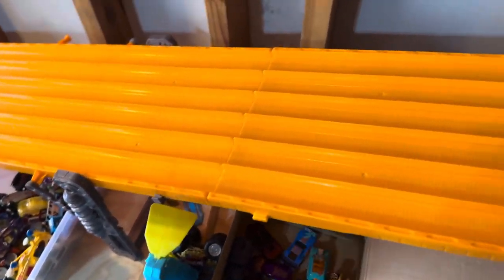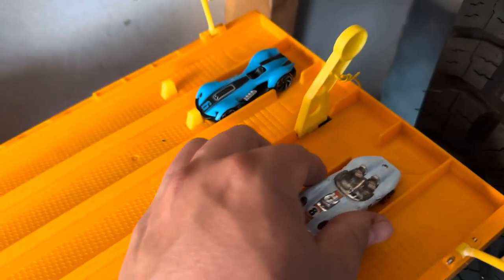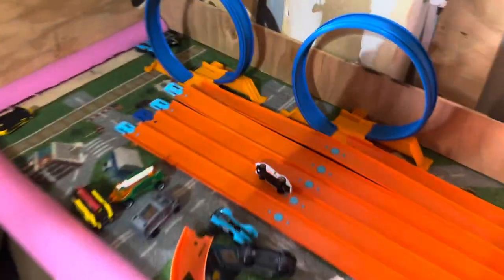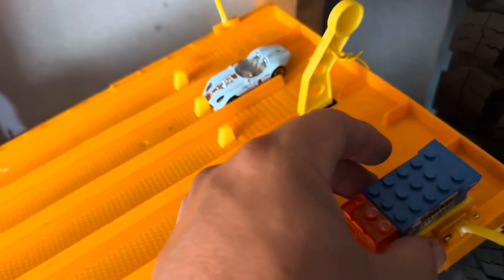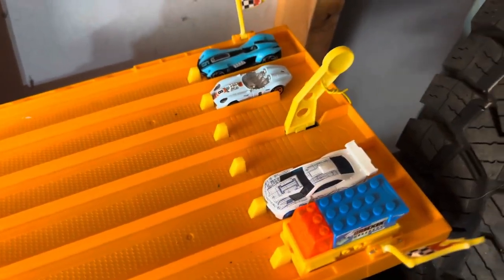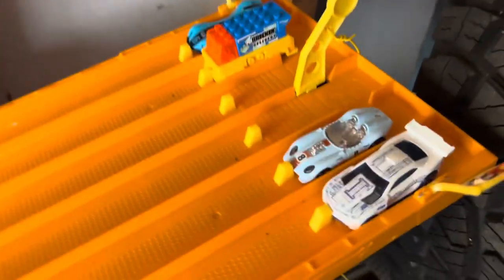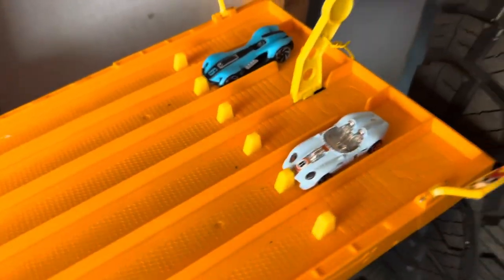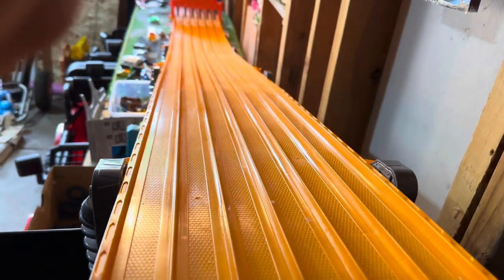Hot Wheels Roadster Drag Race! And do Lanes Matter?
Trying out a roadster only race and then testing if specific lanes make a difference. You decide!